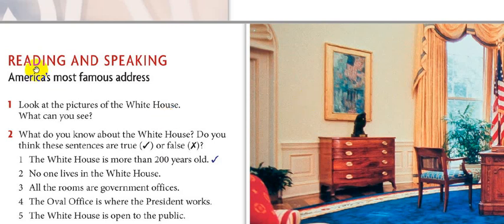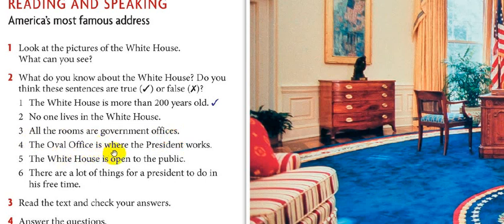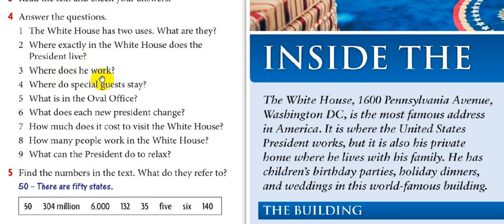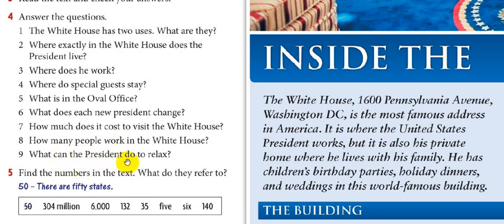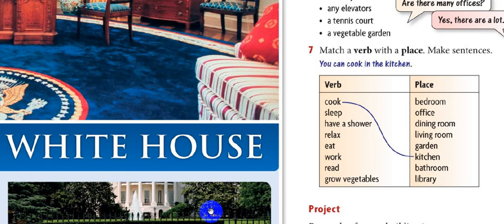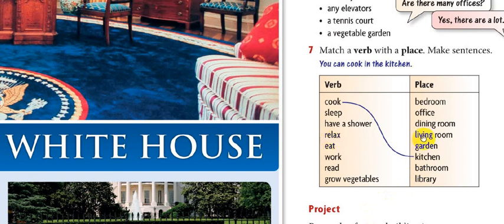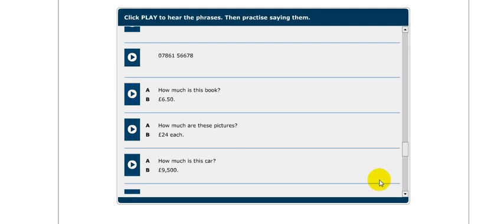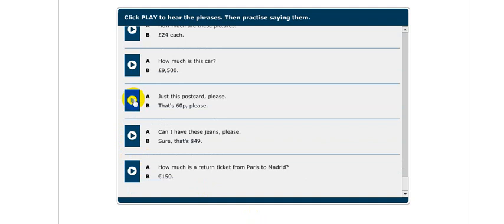Unite 4 lesson 4 part1